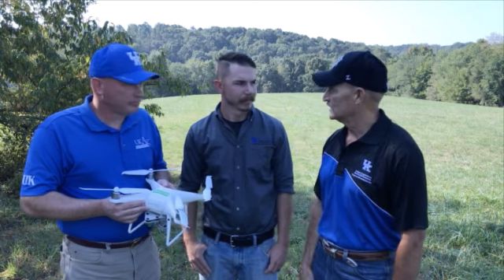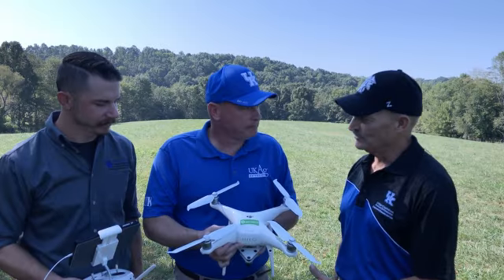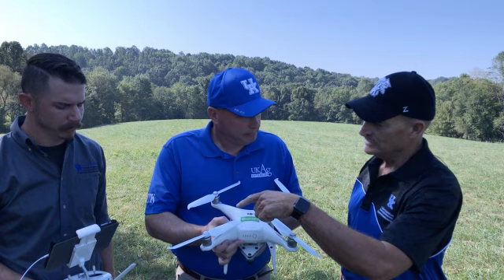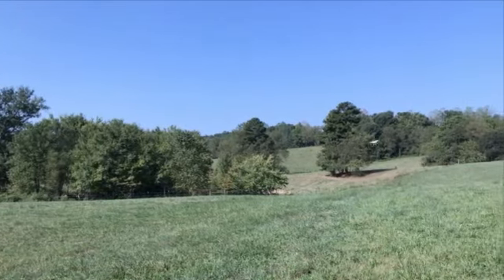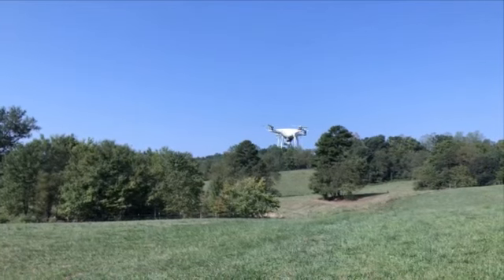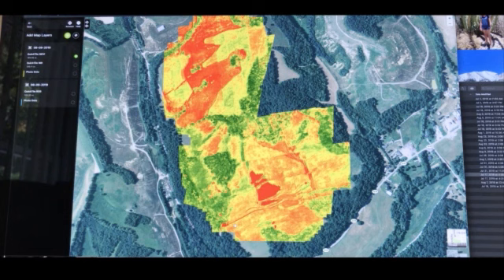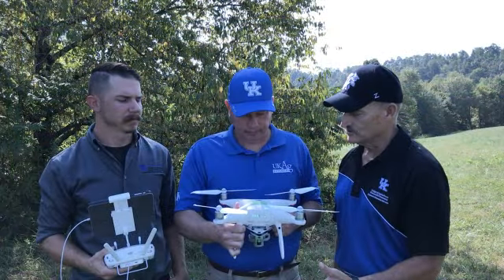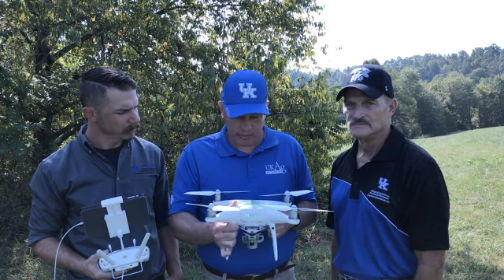Out in The Field #6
Watch how unmanned aerial vehicles are helping producers monitor stress on their pastures.